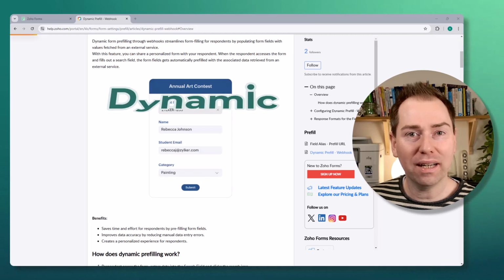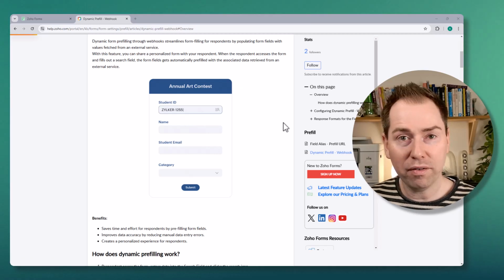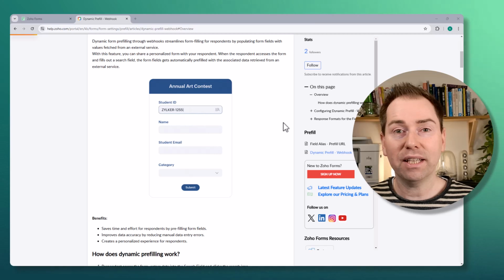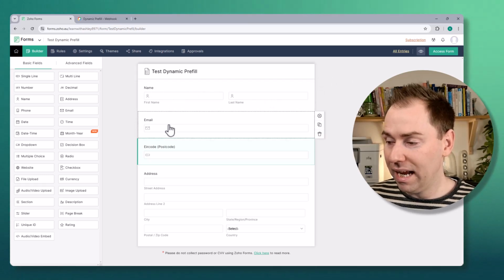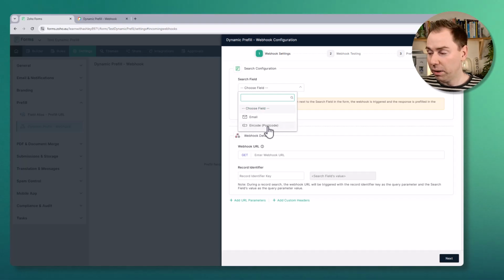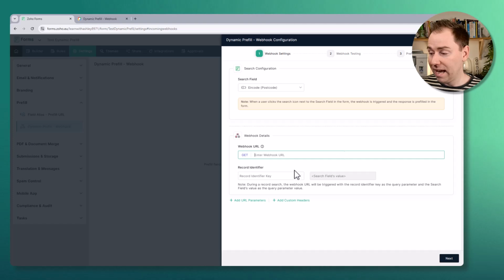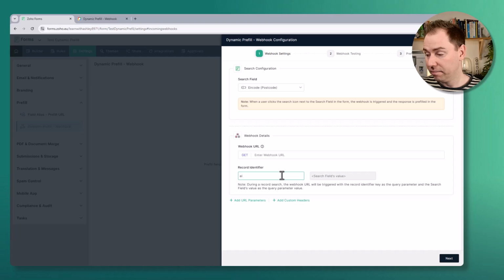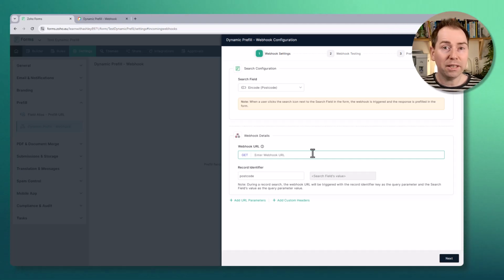Zoho Forms - Dynamic Prefill Webhooks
Use a field in your forms to search a database and pull back data to pre-populate form fields. This might be a good option for populating address information based on a postcode.

This is a new feature so I just want to get it out there. Once I have some example of it working I'll share them.